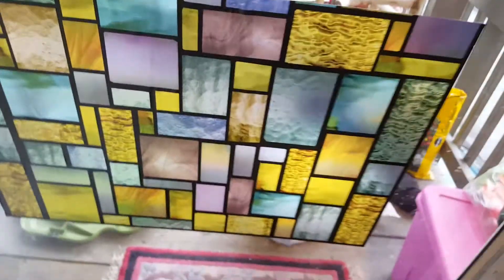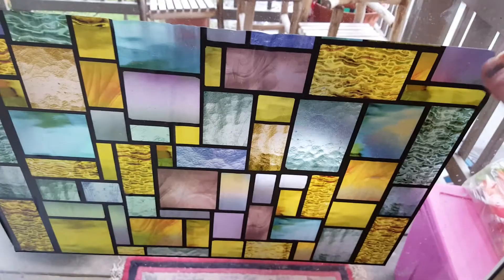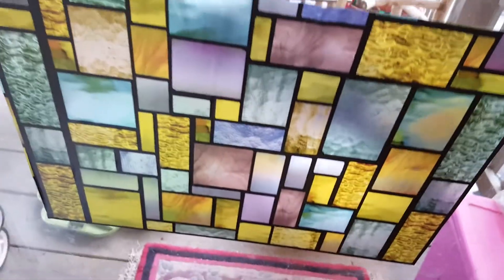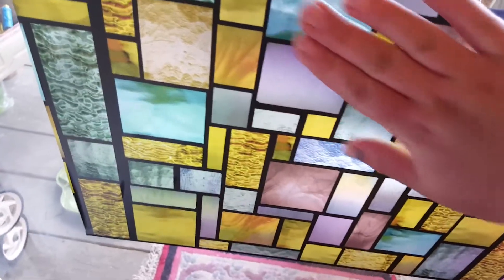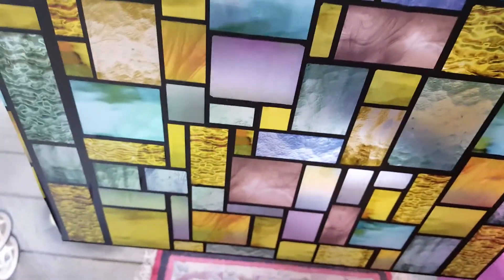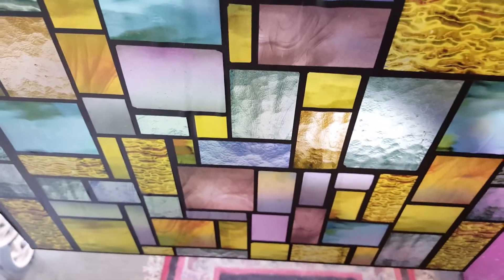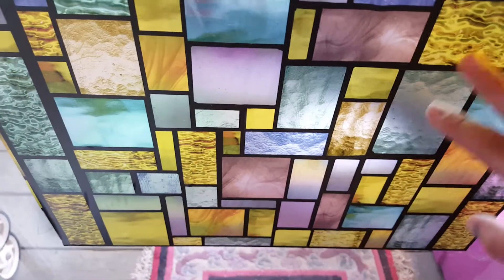windowfilm WindowPix 18x12 / 18 x 12" Decorative Static Cling Window Film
This product really gives the illusion of stained-glass in my kitchen window which looks out to a very white wall. It minimizes the glare while providing the illusion of natural outdoors. Friends and family have walked in my kitchen and not even noticed it because it looks so natural - and when I point it out to them they say how beautiful it is. I plan to order more in other patterns for other windows in my home. Also, the photo posted online of this particular is washed out and does not do the product's natural, jewel-toned colors justice.

NOTE: I suggest you create a slight beveled effect by leaving at least a quarter- to half-inch space between the film and the window panes on all sides .. that way you can still "see out" the window, yet the pattern still looks seamless.